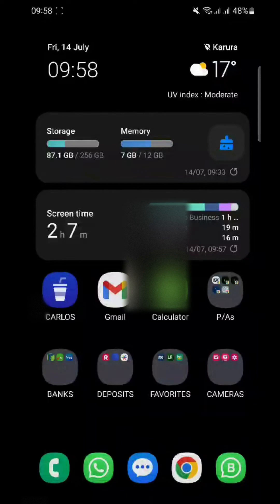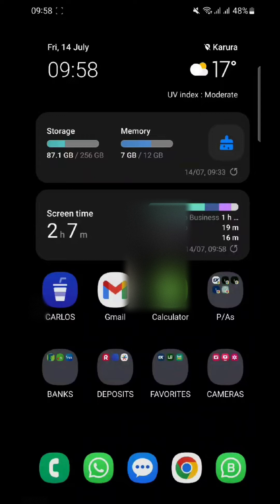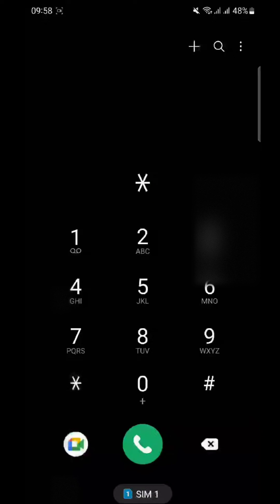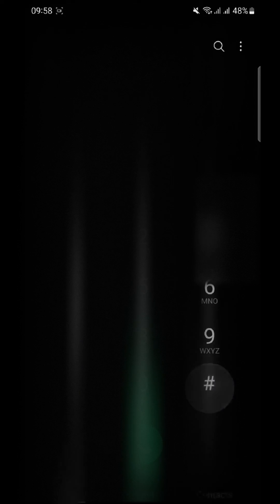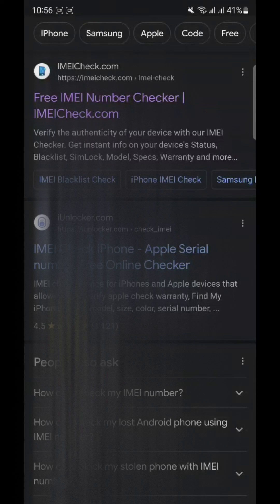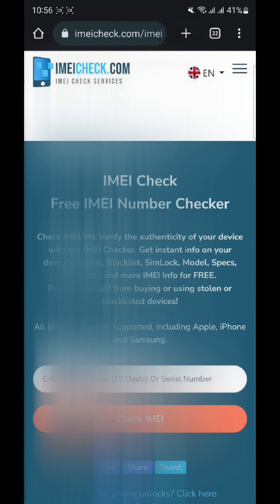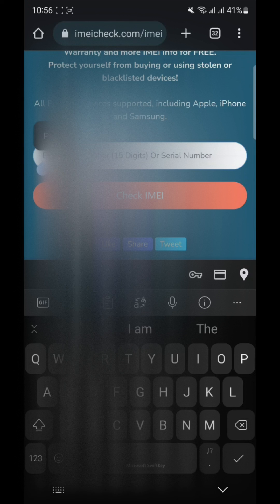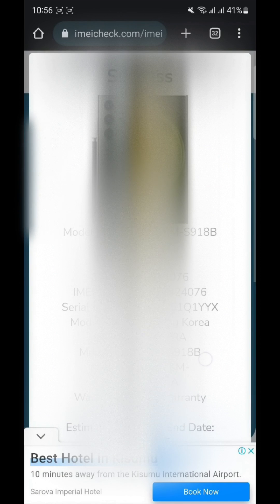Check if Your Samsung S23 Ultra is Original of Fake!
In this quick 1-minute video, I will guide you on how to determine if your Samsung S23 Ultra smartphone is genuine or fake using the *#06# method. Authenticity is crucial when it comes to smartphones, and with our easy-to-follow steps, you can verify the originality of your device in no time.

We start by unlocking your Samsung S23 Ultra and accessing the dialer. Then, we show you how to enter the special code *#06# and retrieve the unique IMEI number that acts as your device's fingerprint. Once you have the IMEI number, I walk you through the process of using an IMEI checker website or app to validate its authenticity.

By the end of this video, you'll have all the knowledge you need to confidently determine if your Samsung S23 Ultra is real or counterfeit.

Verify the authenticity of your Samsung S23 Ultra and ensure you're getting the genuine smartphone experience.